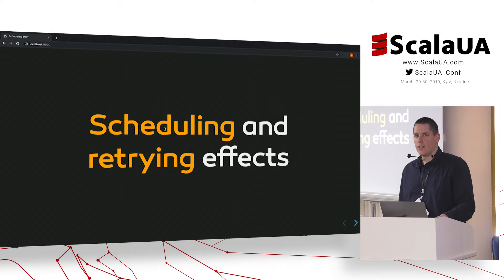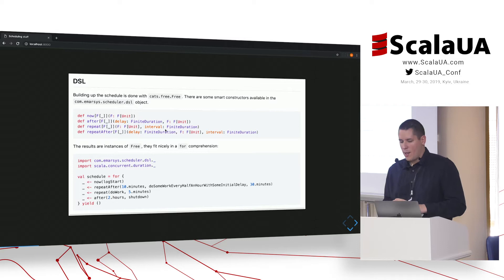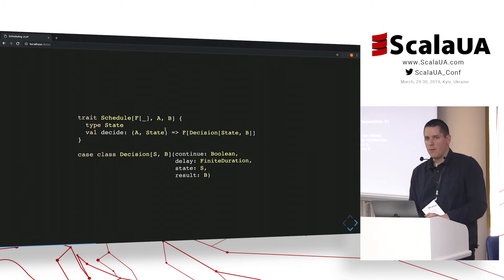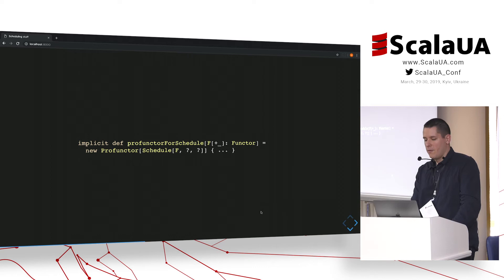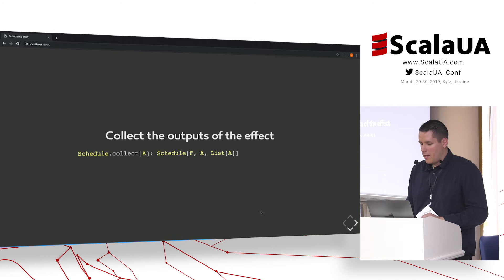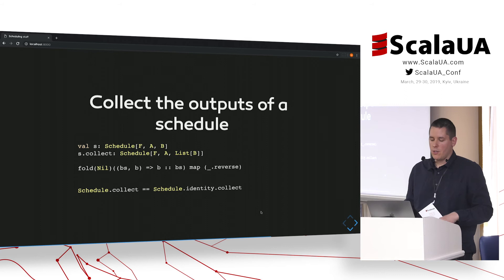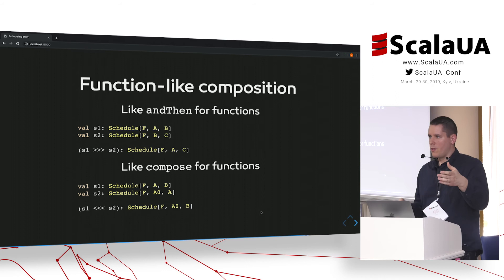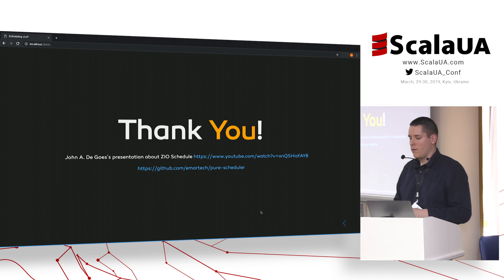Miklós Martin at ScalaUA - Scheduling and retrying effects with cats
Scheduling code to run inside the JVM is a common task in my experience. The number of different implementations we had for this problem was on par with the number of services we had. Also, they were all built on top of Akka's Scheduler which means they would not fit well in a pure program, require an actor system, are hard to test and the tests are painfully slow. Eliminating these problems was the main motivator for our new open source library. After the first ideas had been implemented and used in production, we have come across ZIO Schedule, which inspired a major rework. It also made us realize that this can not only be used for scheduling jobs, but also to schedule retries. This talk presents how the ideas of ZIO Schedule were implemented using the type classes from cats-effect, and how this library can be used.